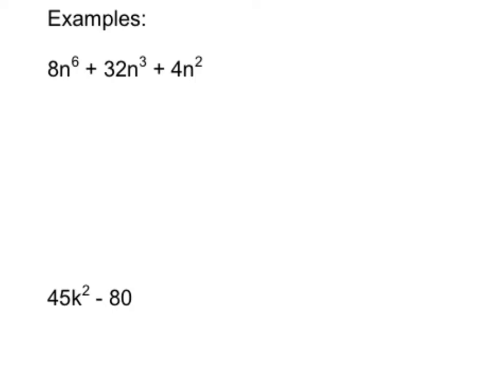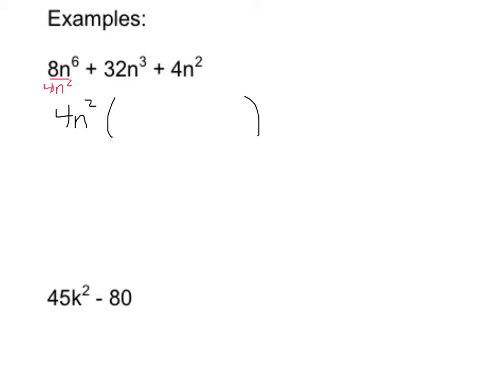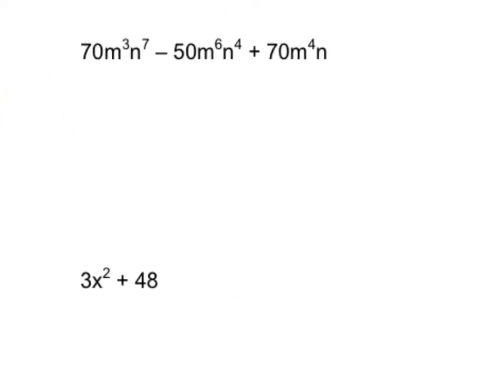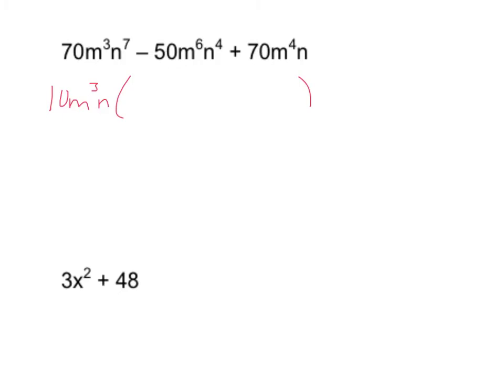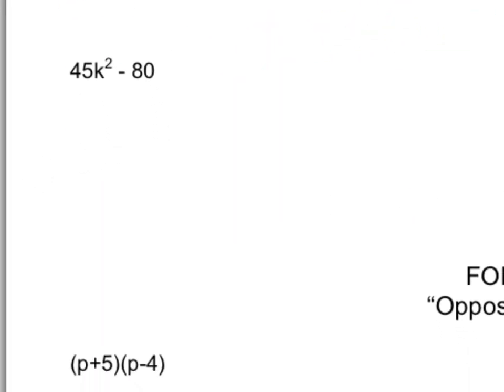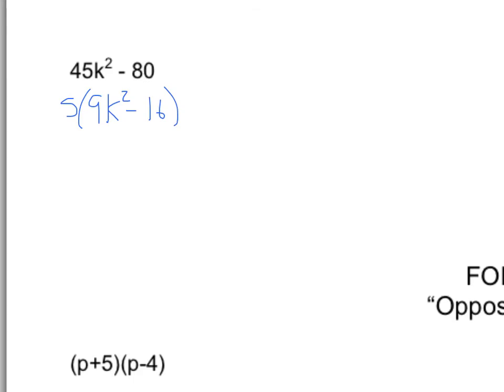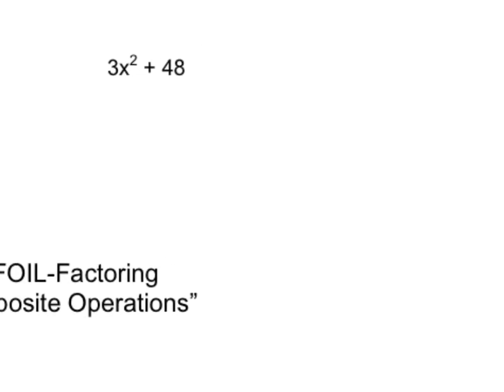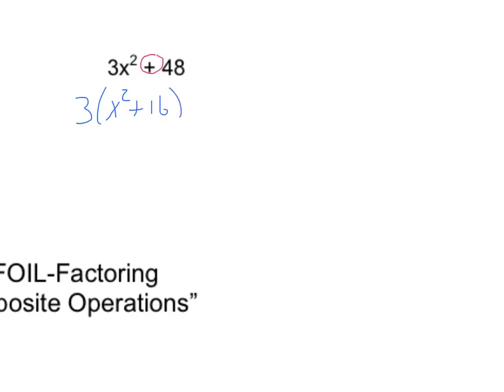S3 V2 Factoring GCF & Binomials